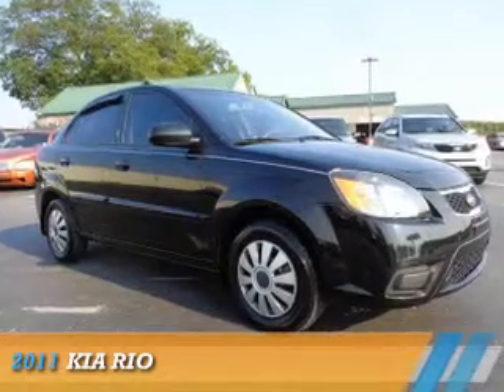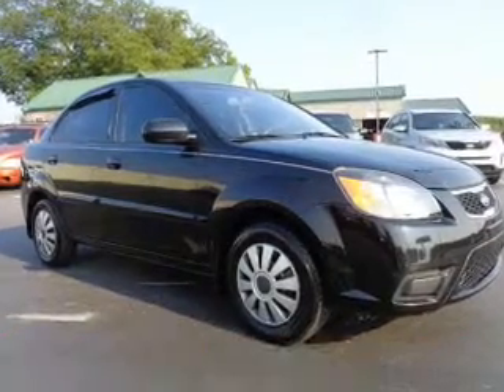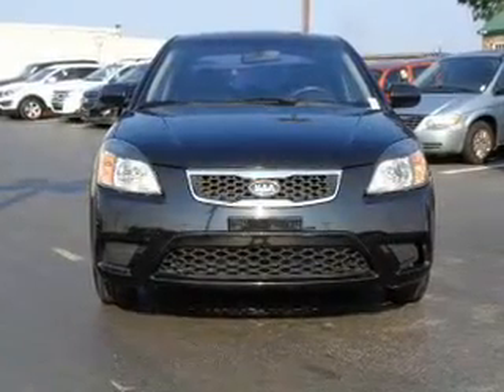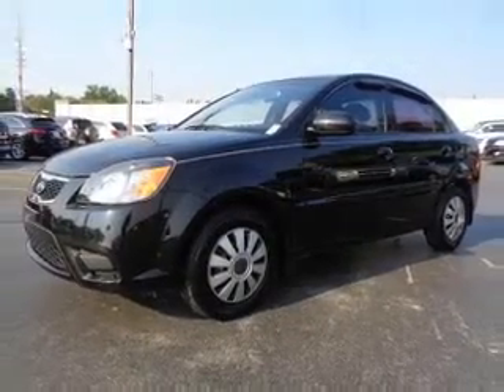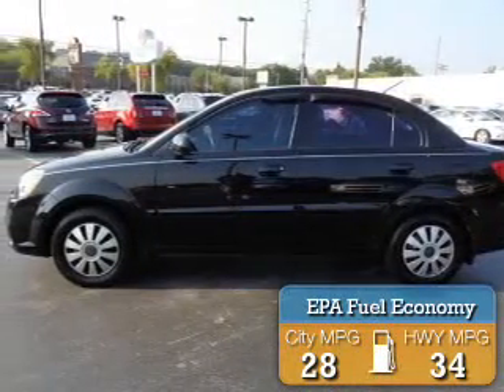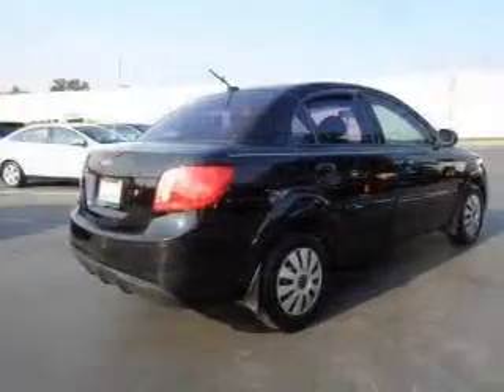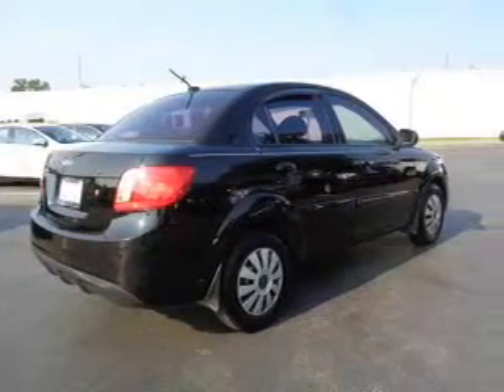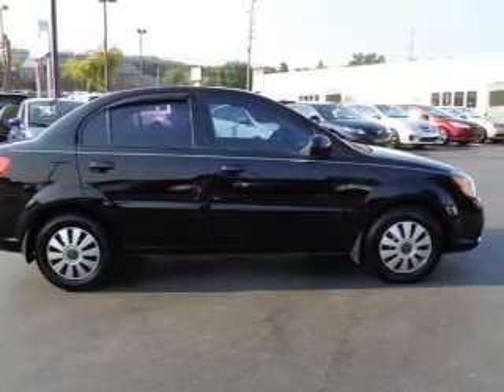2011 Kia Rio PB2027 - Knoxville TN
Phone:
Year: 2011
Make: Kia
Model: Rio
Trim:
Engine: 1.6 liter 4 Cylindercylinder FWD
Transmission: 5-Speed Manual
Color: Black
Mileage: 55527
Address:
VIN:KNADH4A39B6960750